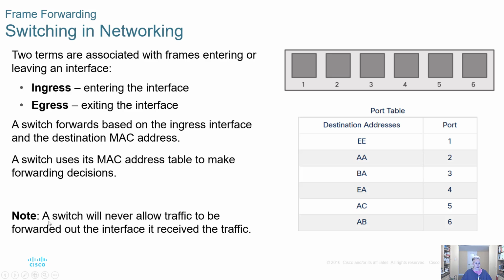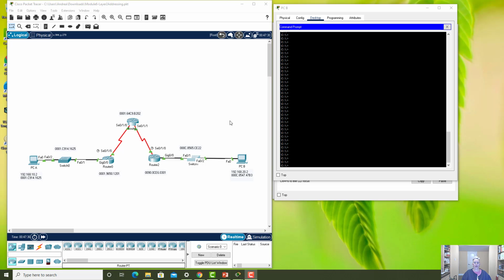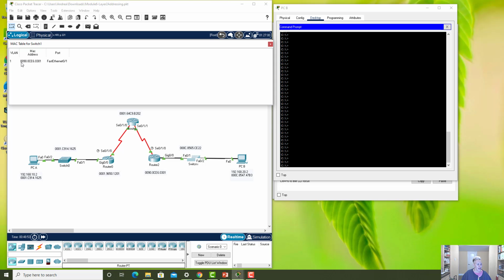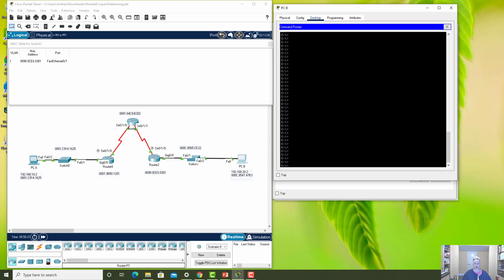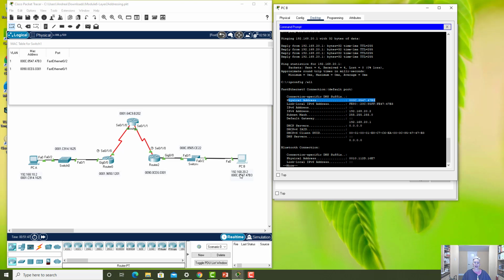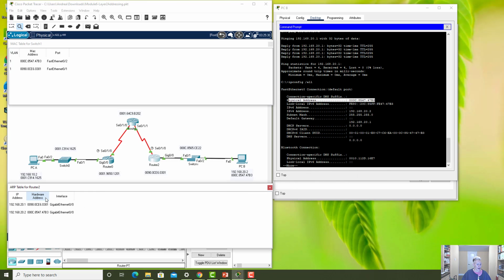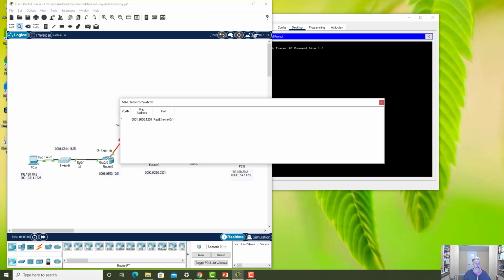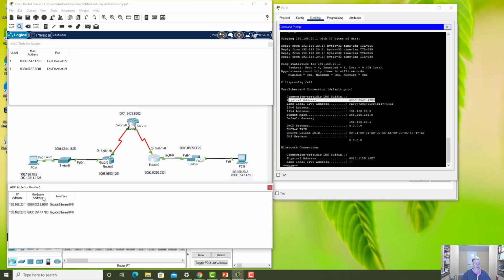Review Switch Builds MAC Table